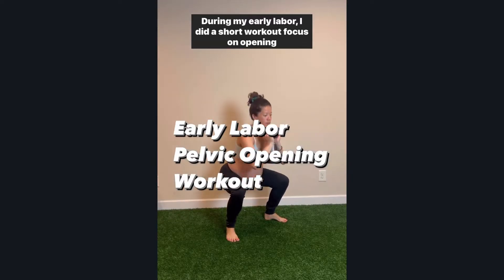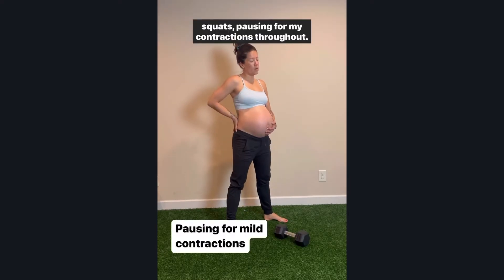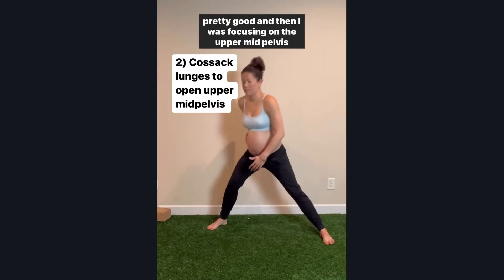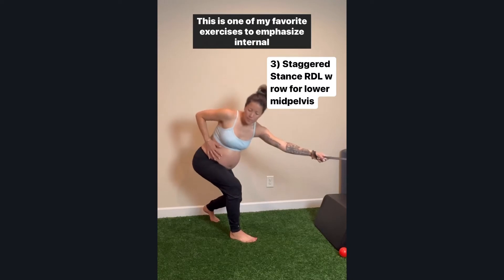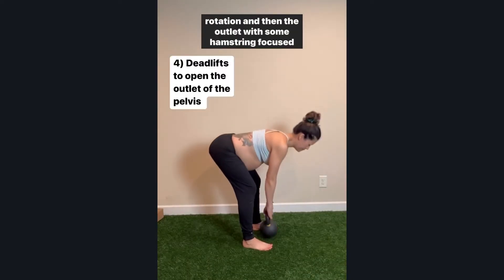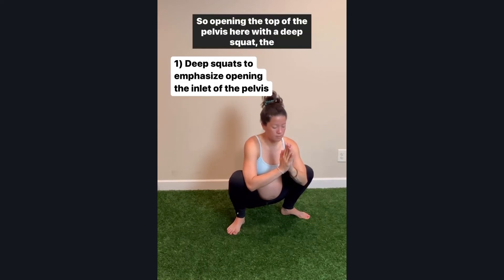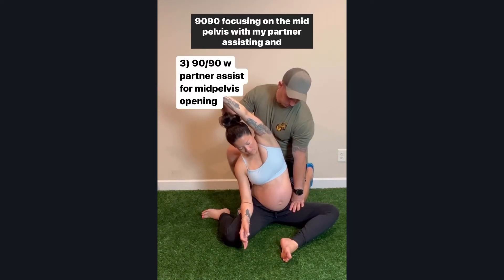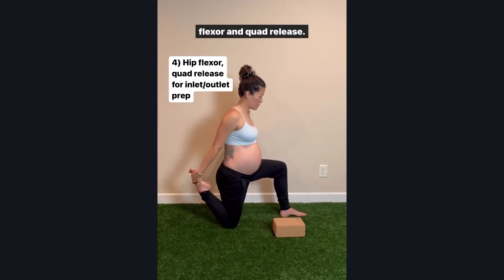Labor Prep: Pelvic Opening Workout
Pelvic Opening Workout for Early Labor!

During early labor, we want to balanace movement with rest and nourishment.  Movement can help bring contractions closer together but we also want to ensure we emphasis rest too, as early labor can be LONG.

In my labor, my early labor lasted about 17 hours as a third time mom.  My previous labors, the early labors last a long time too with short active labors (3-4 hours from active to baby).

After resting, I decided to do a short workout focused on opening each pelvic level!

This workout lasted about 20 minutes, and then I ate breakfast afterwards and napped!

Pelvic Opening Exercises:

1) Inlet opens more with external rotation and pelvic tilting, so I did deep squats plus mobility work such as the adductor release and hip flexor/quad release.

2) Midpelvis opens more with asymmetrical movements, so I did cossack lunges, staggered stance RDL, and weaved in mobility work such as the 90/90.

3) Outlet opens more with internal rotation and tends to favor hinge type movements, so I did kettlebell deadlifts and standing breathing drills with internal rotation.

Prepare for birth with our prenatal fitness programs!  We offer third trimester specific options too!

Our programs sync to your week of pregnancy or trimester. And we offer it in an app (strength program) or on-demand with videos you follow as you workout at the same time!  Plus our pelvic floor prep program!

Explore our programs at MamasteFit.com/all-programs